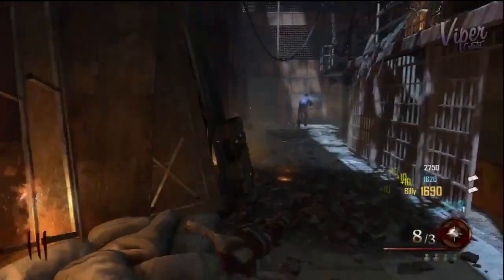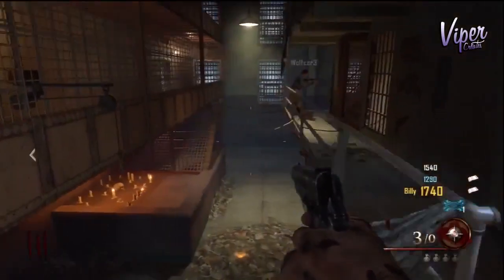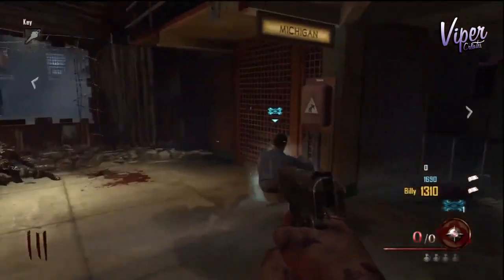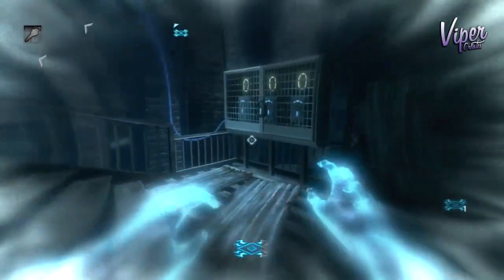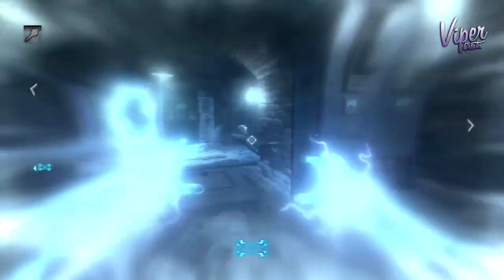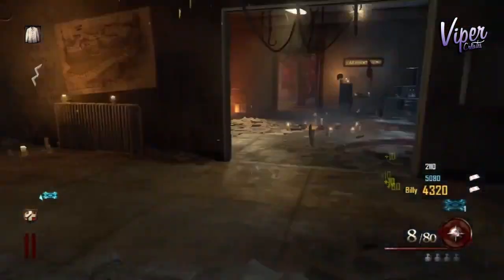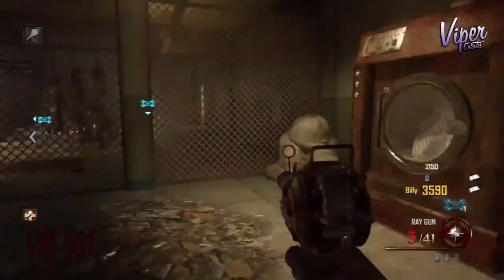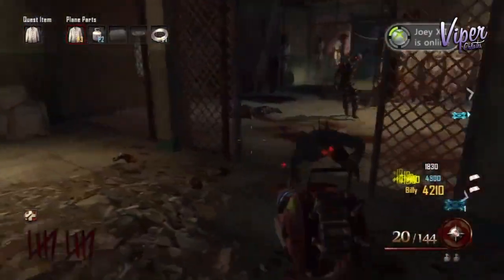"Black Ops 2 New Zombies DLC" - How To Build The Plane And Pack A Punch! - Mob Of The Dead Guide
Directors Channel